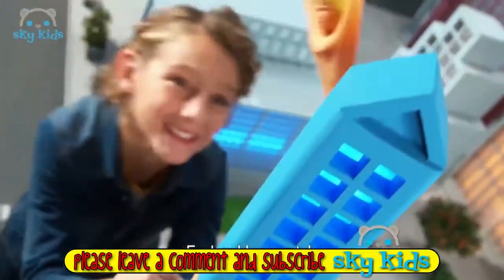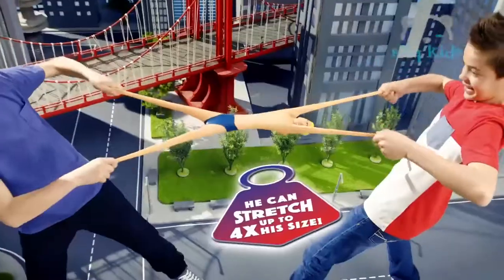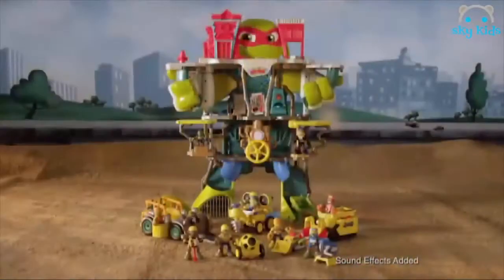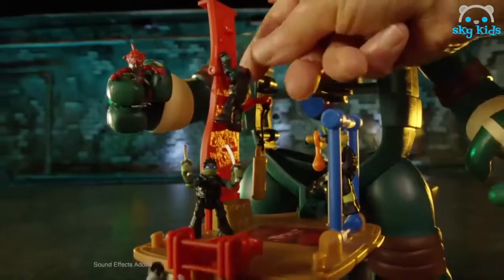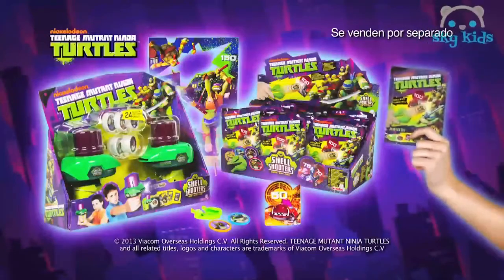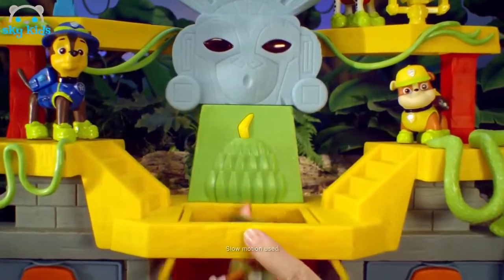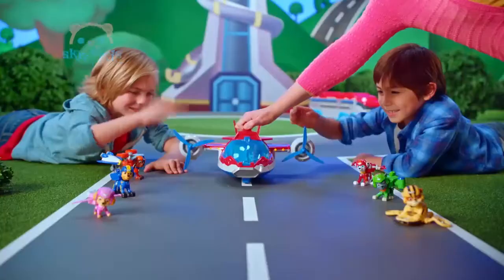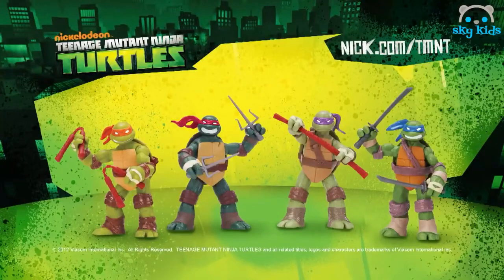Best Toys 🐢 Stretch And Shout TMNT Teenage Mutant Ninja Turtles 💥 Best Toys Commercials